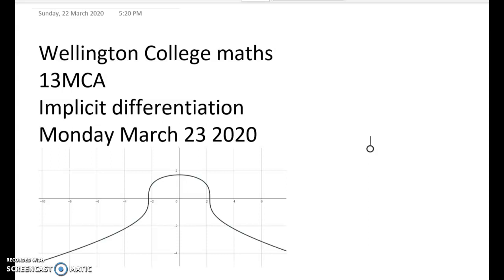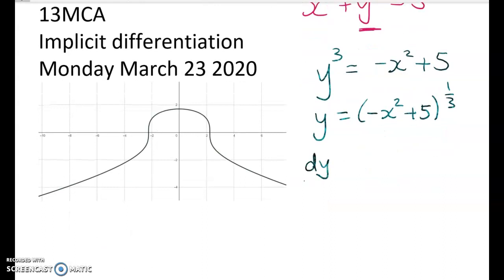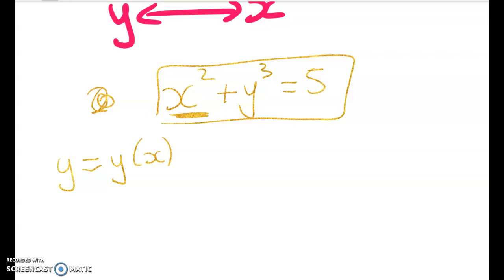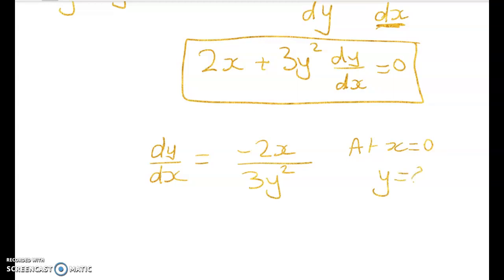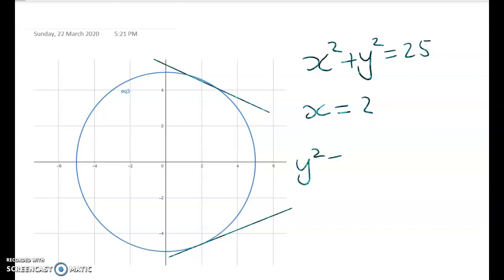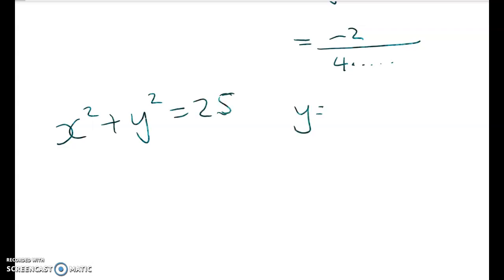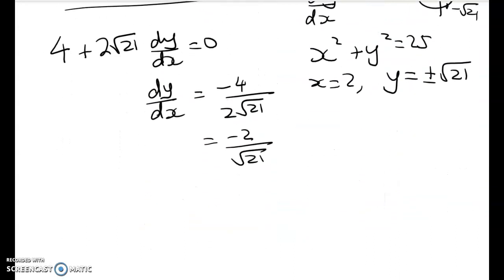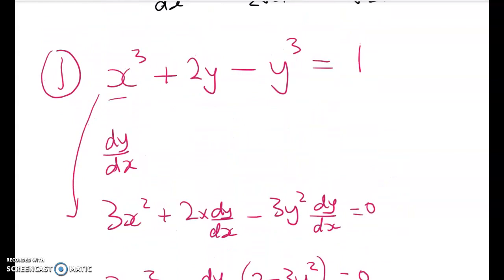13MCA - Implicit differentiation - Video 1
Implicit differentiation. 3 easy examples.
Go review product and chain rule before you watch Video 2!
To find more implicit diff videos, search across the channel. There are quite a few Schol Calculus videos that use it.